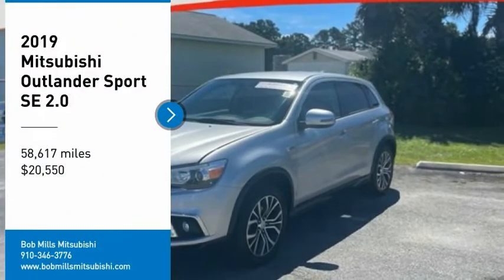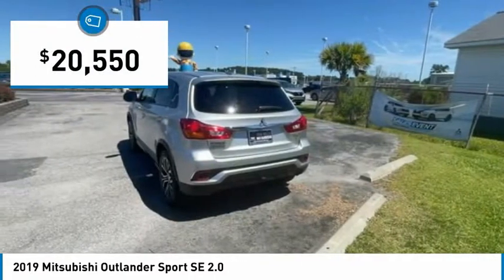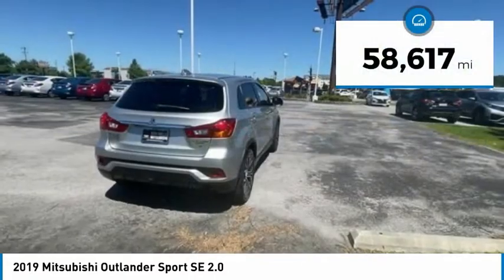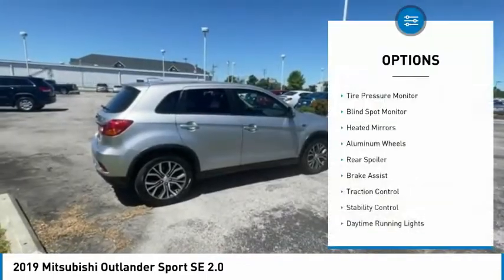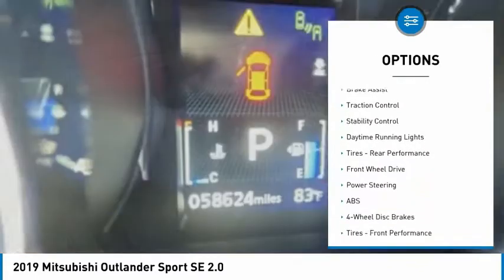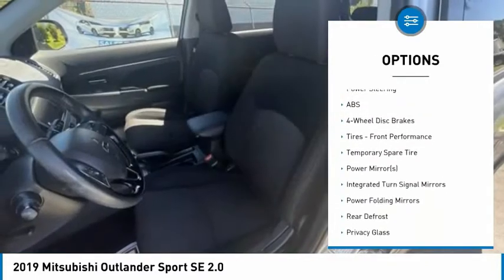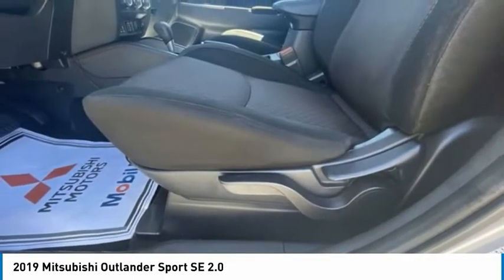2019 Mitsubishi Outlander Sport 1770MA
2019 Mitsubishi Outlander Sport SE 2.0

Bob Mills Mitsubishi
2150 N MARINE BLVD